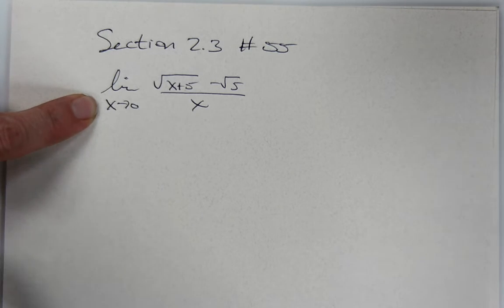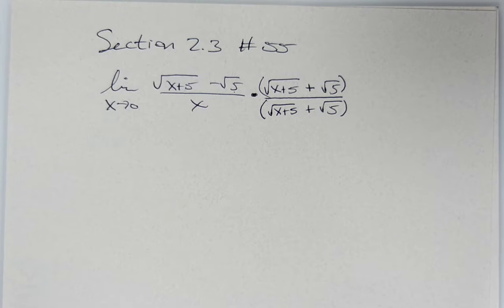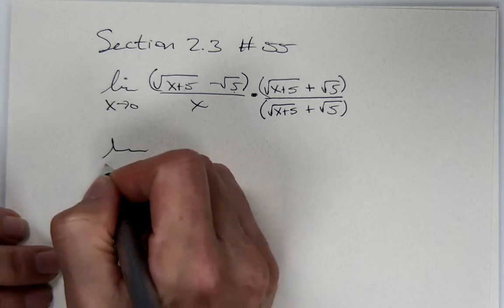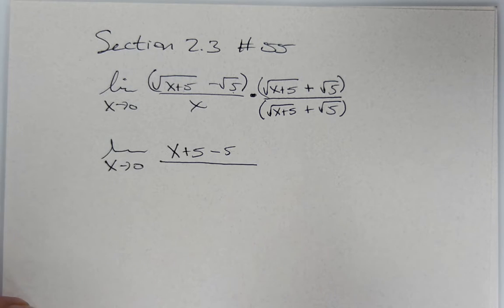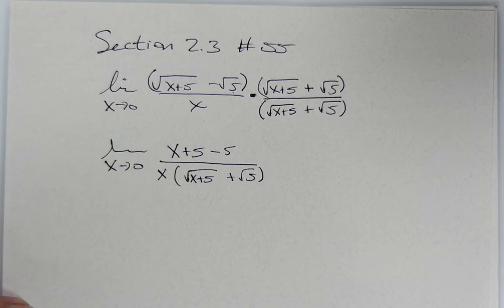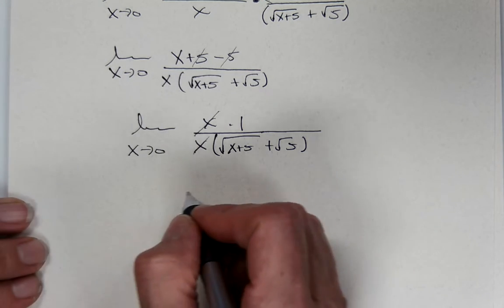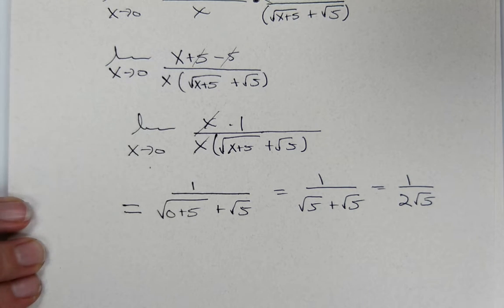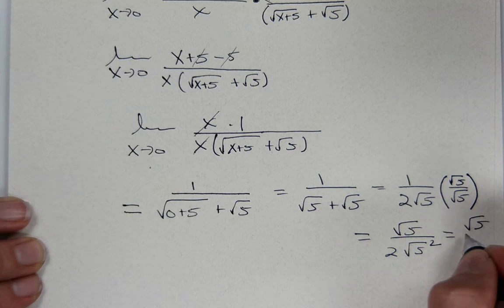Homework problem Section 2.3 #55